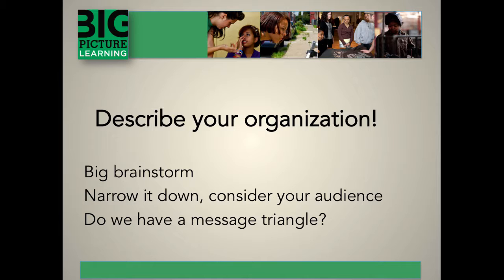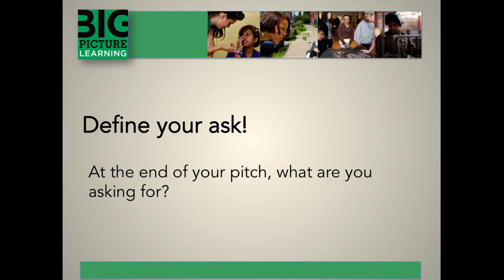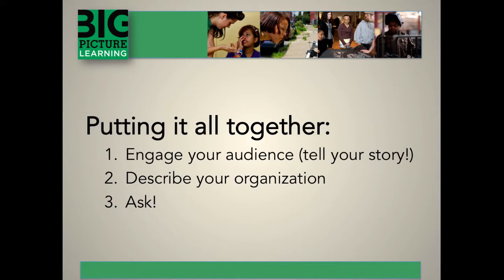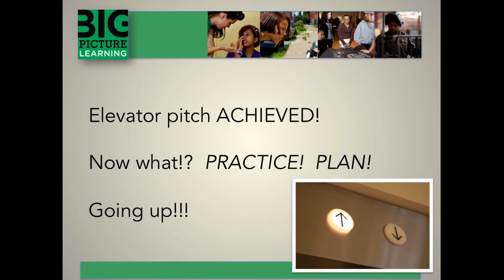Elevator Pitch Video